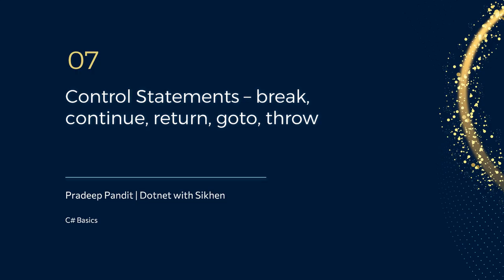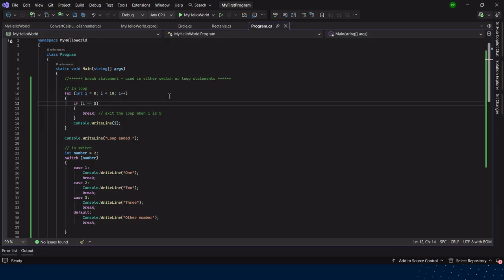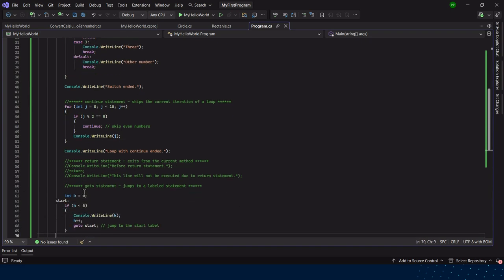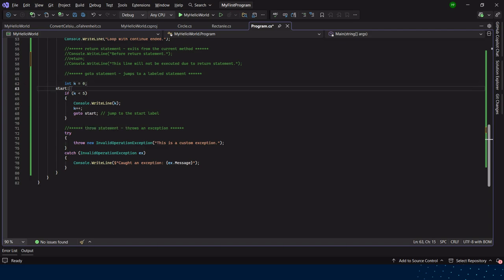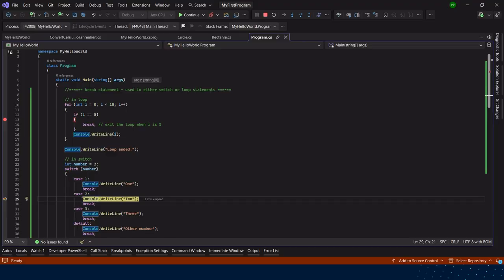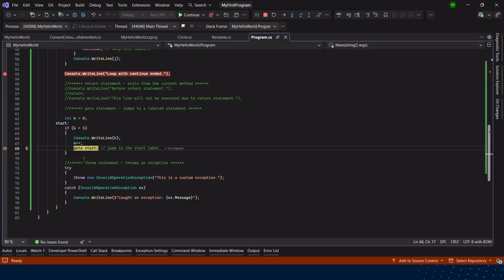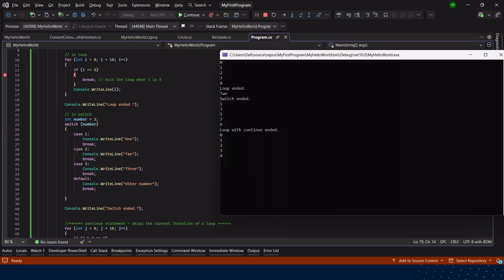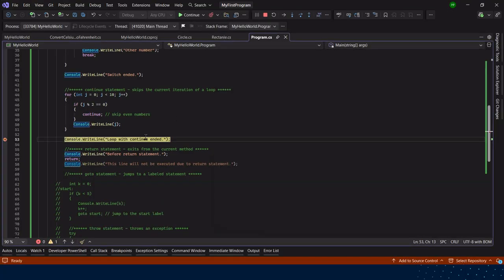C# break, continue, return, goto, throw| C# Basic for Beginners | Learn C# Step by Step